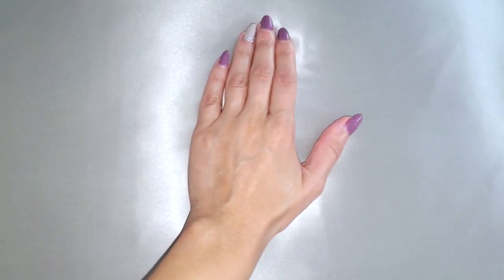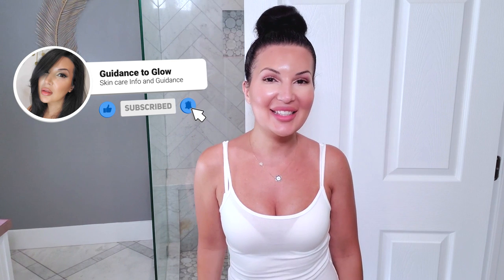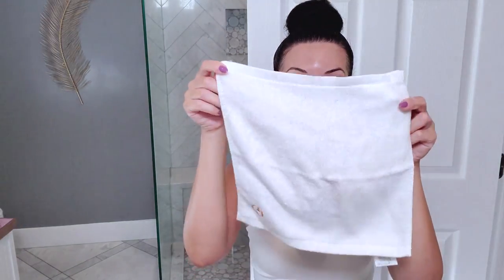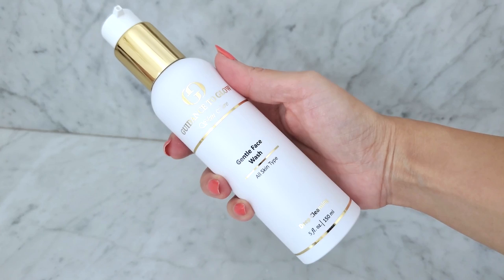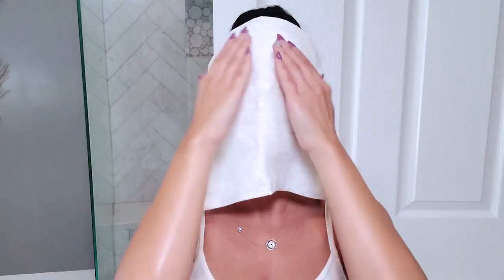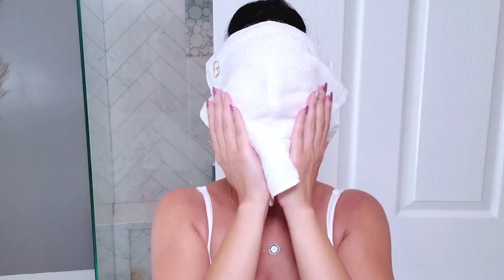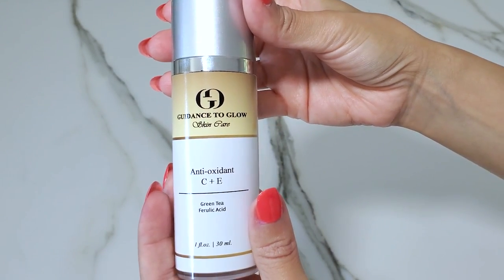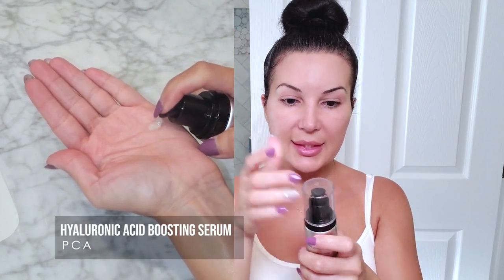Esthetician's Nighttime Skincare Routine! | Skincare by Fenya | Guidance to Glow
Hi everyone!
In this video i will be giving some awesome times and trick about skincare. We all love a good skincare routine, so here's mine. I have mastered my summer PM routine  and came up with this.